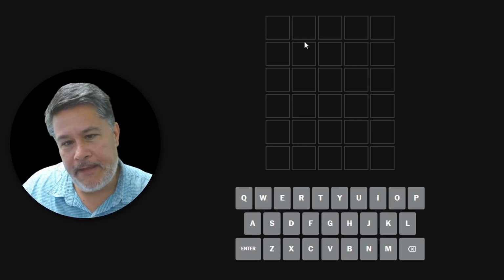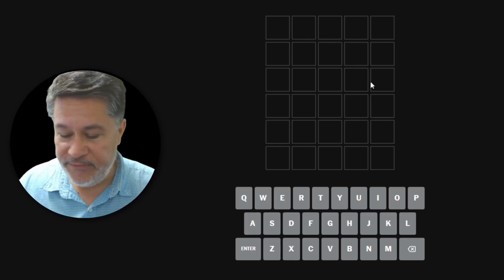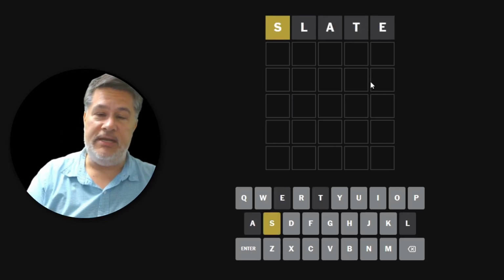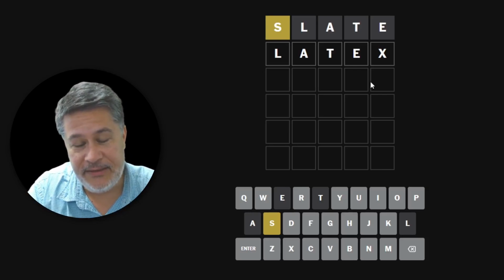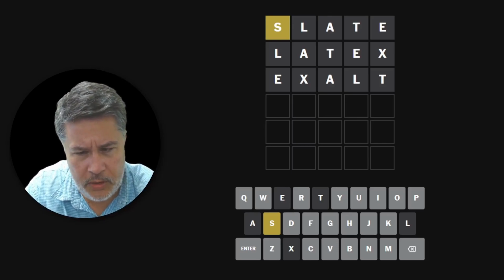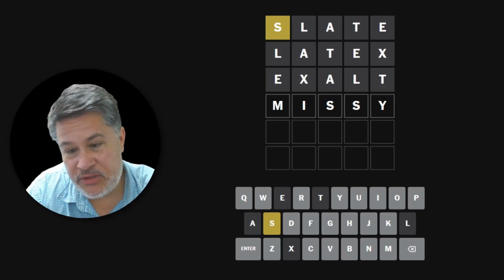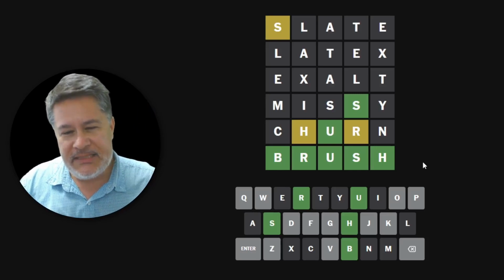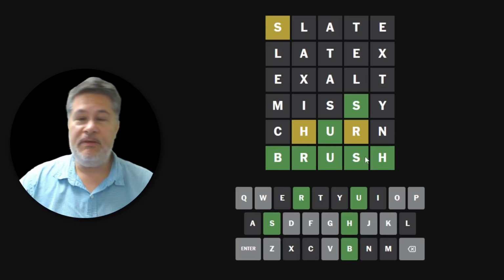Attempting To Solve Wordle With Two Blank Rows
Attempting To Solve Wordle With Two Blank Rows // Solving The New York Times Wordle for Friday, September 22, 2023 // Wordle 825